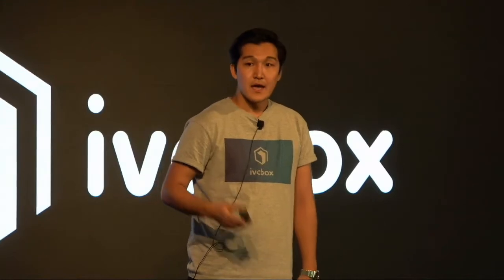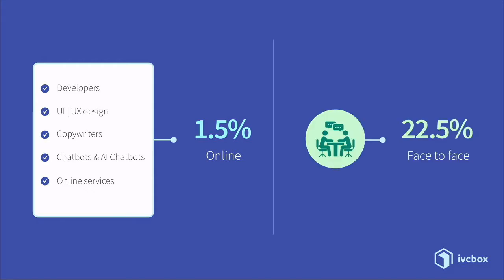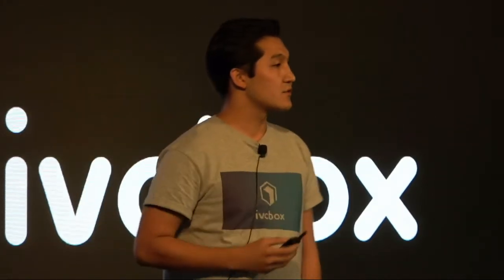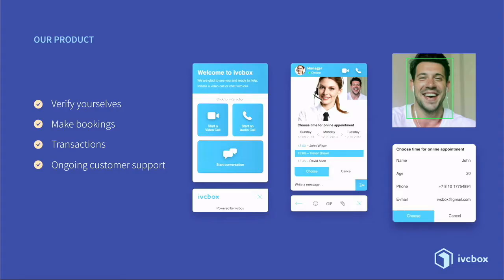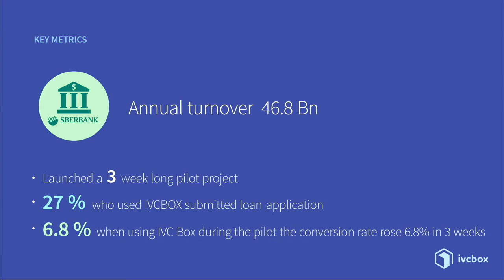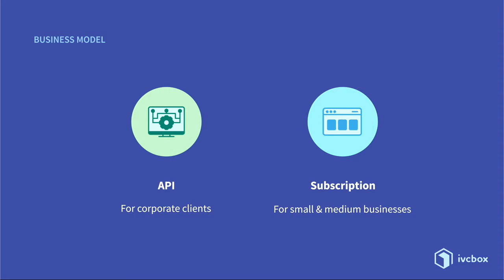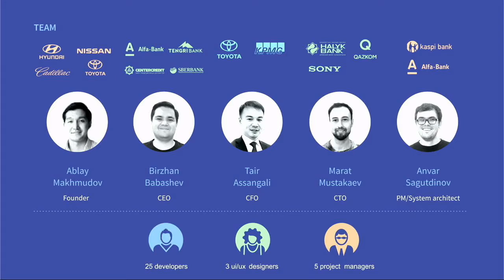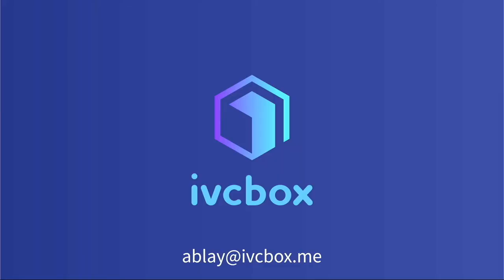Startupbootcamp Energy Australia Demo Day 2019: ivcbox Pitch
Ablay Makhmudov, of ivcbox pitches at SBC EA'19's Demo Day